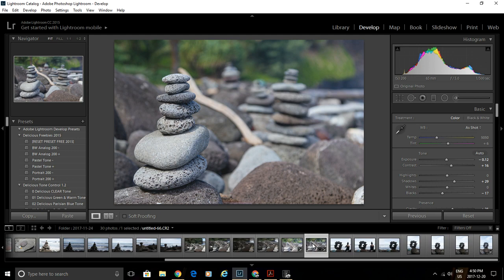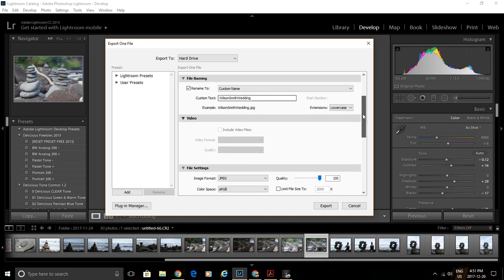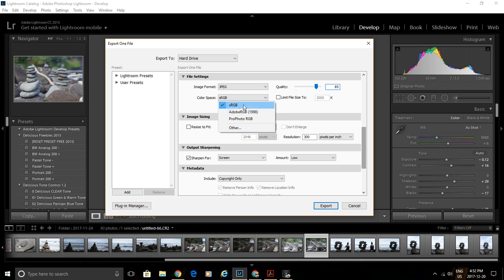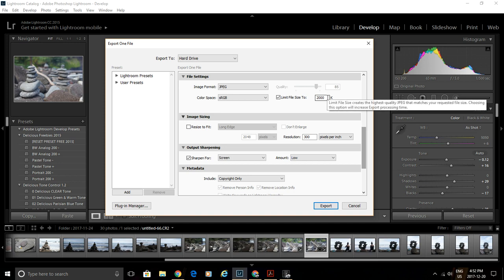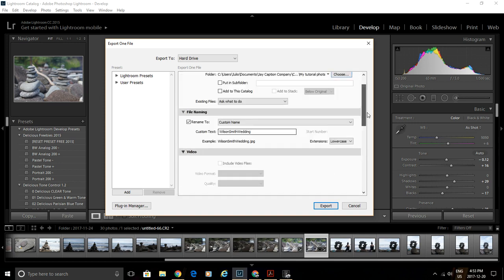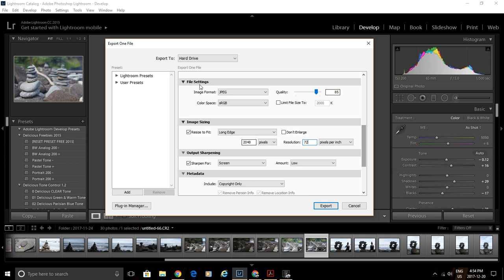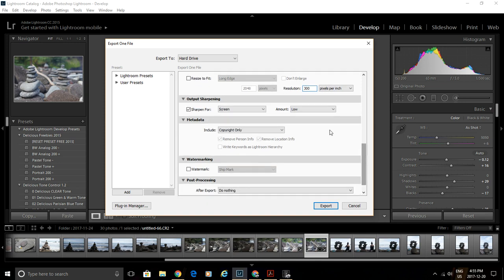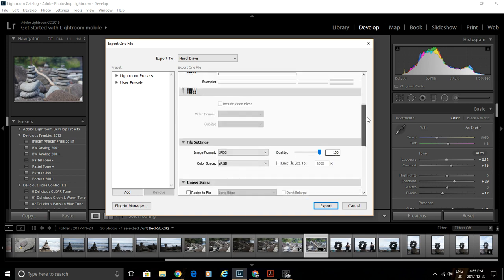How to Export Your Images from Lightroom